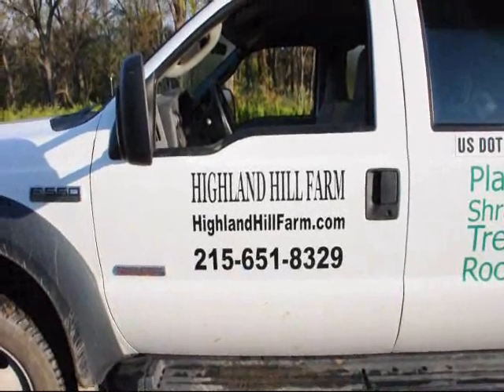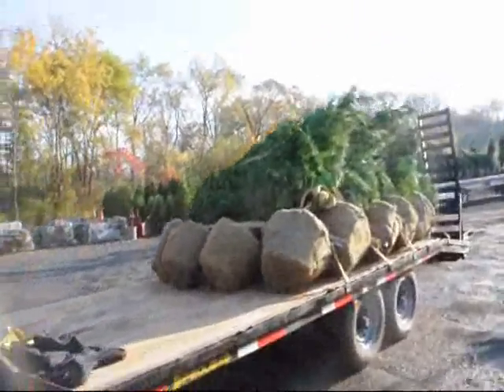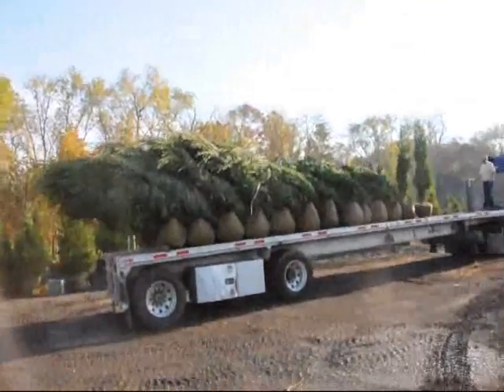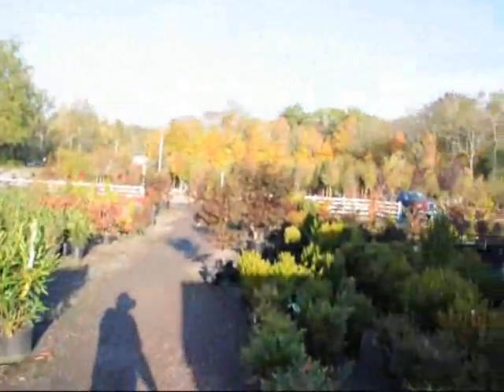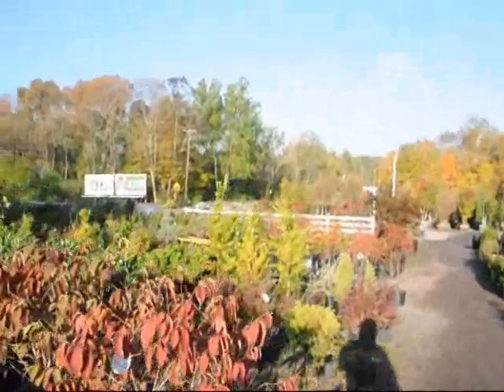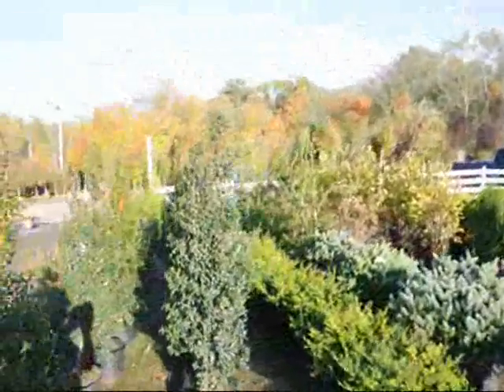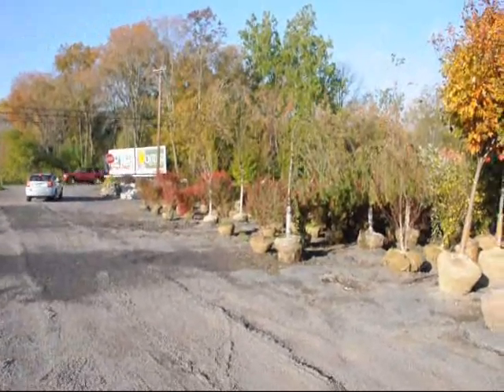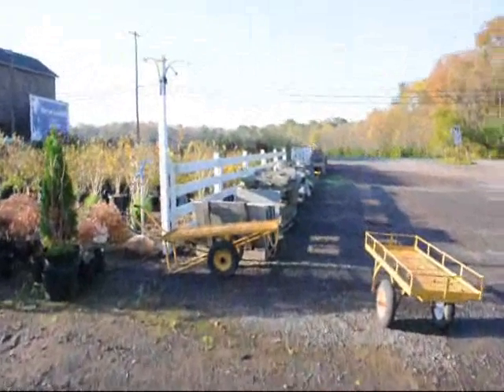Wholesale Trees and Shrubs In Pa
Wholesale Trees and Shrubs In Pa 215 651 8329 Highland Hill Farm See Our Location We deliver and plant.  Search ResultsTerms and Conditions of Sale - Lawyer Nursery - Wholesale trees ...
Lawyer Nursery - Wholesale trees and shrubs -- conifers, budded fruit trees, natives, ... RESTRICTION OF SALE:Lawyer Nursery is a wholesale nursery. ...
- SimilarLawyer Nursery - Bareroot Nursery Stock, Wholesale Nursery, Rootstock
The bareroot trees and shrubs, from our wholesale nursery fields and the ...
- SimilarFast Growing Trees - Buy Trees Online - Trees for Sale
Fast Growing Trees Nursery is your best option when you buy trees online, even when you're looking for wholesale trees. If you have any questions about your ...
- Cached - SimilarTenneesseeWholesaleNursery.com is a subsidiary of tnnursery.net
Welcome to TN Nursery Wholesale Nursery Company ... If you are looking for a retail nursery site we can help you. sells the same ...
- CachedAustrian Pine Trees For Sale Best Price
Austrian Pine Trees for Sale. High quality, healthy trees for sale. Many sizes available. Delivery available. Below wholesale prices. Trees For Sale ...